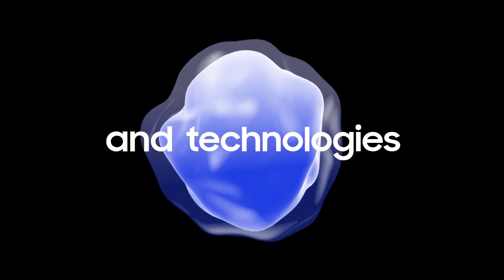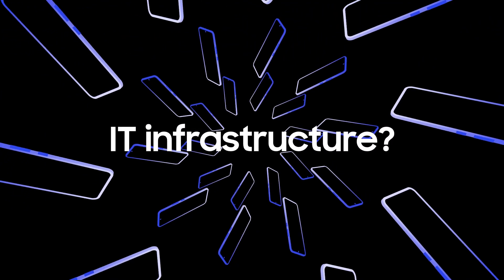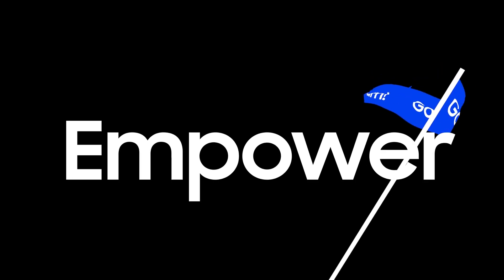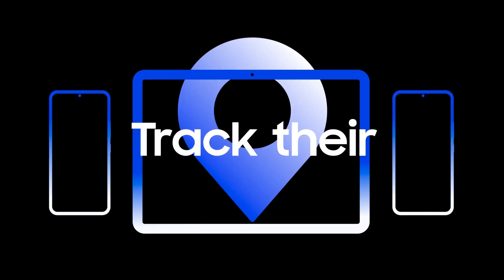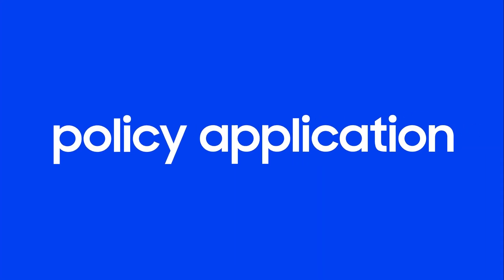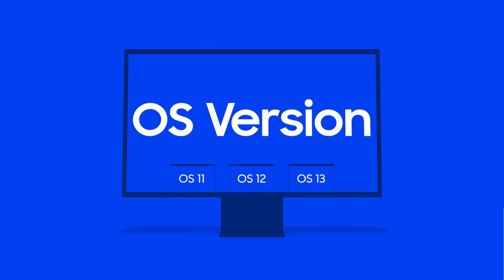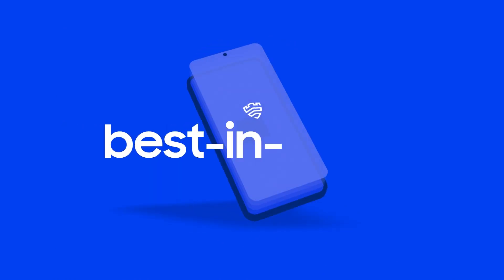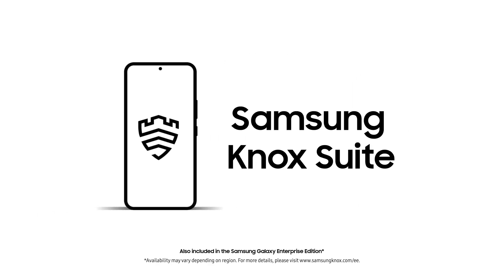Knox Suite: Powerful cross-platform device management | Samsung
Samsung Knox Suite allows for more granular and comprehensive management over work devices and OS versions. Find out what this means.